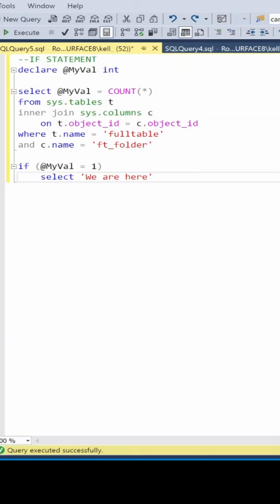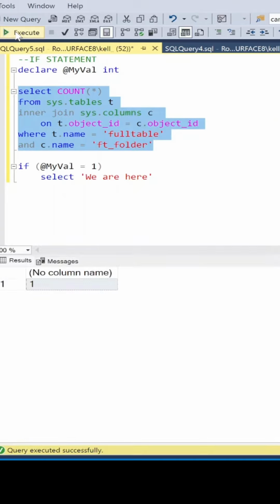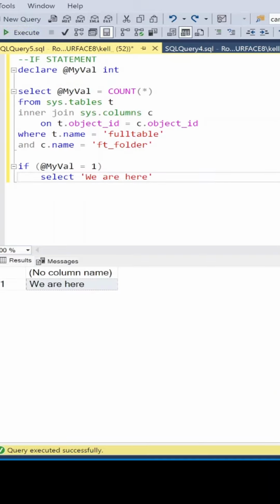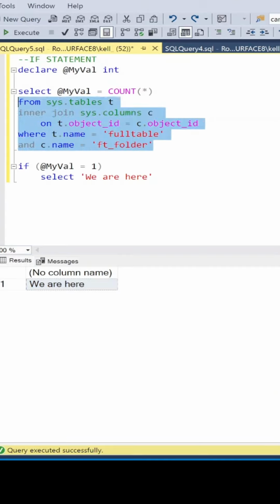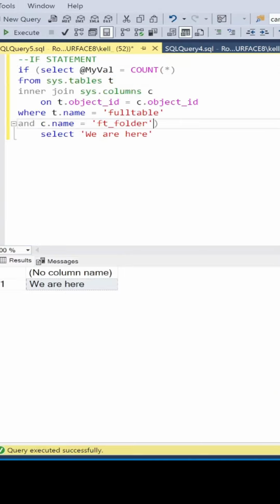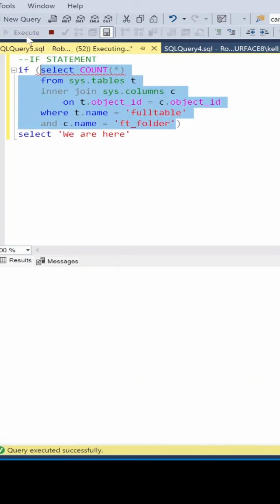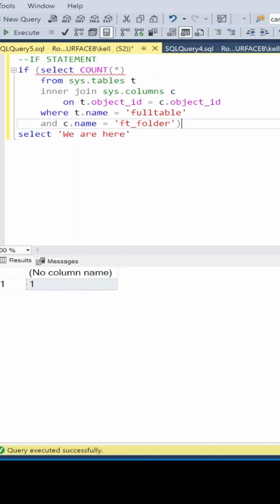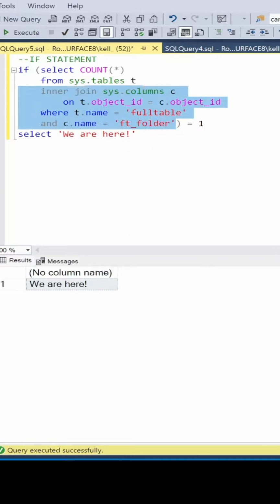SQL shorts IF statement example. How to use SQL query within IF brackets.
This is an MS SQL video showing how to write SQL within the brackets of an IF statement.